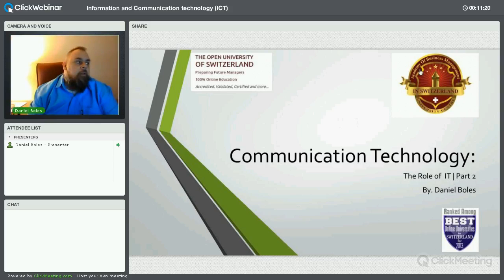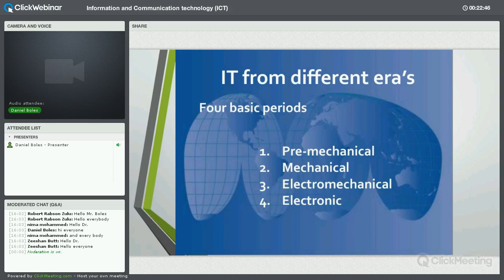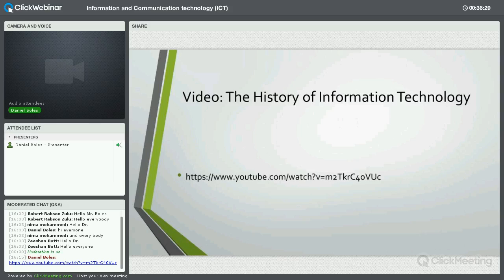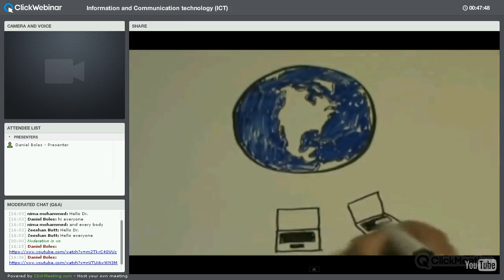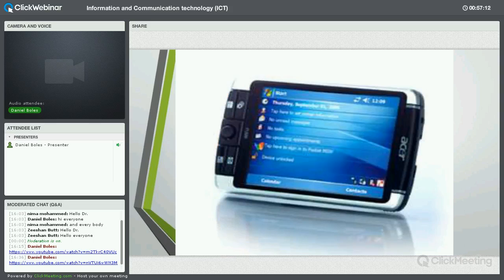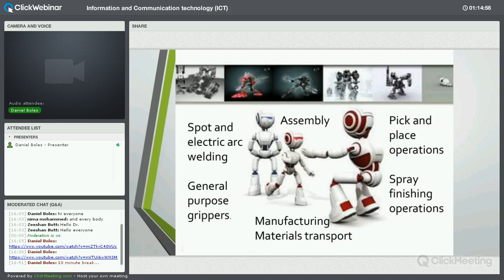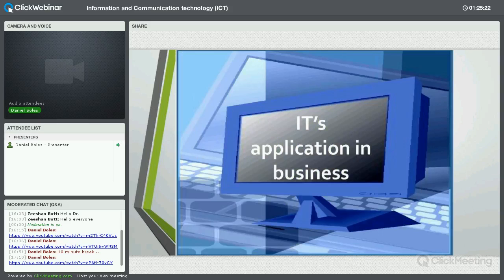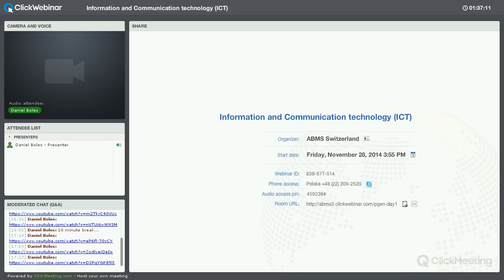Information & Communication Technology Management by Mr. Daniel Boles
The lecture was given for the MBA students at OUS by Mr. Daniel Boles.
- IT from different era’s
- IT in business
- Abuses of IT in business
- Pulling it altogether
- Discussion/ Conclusion